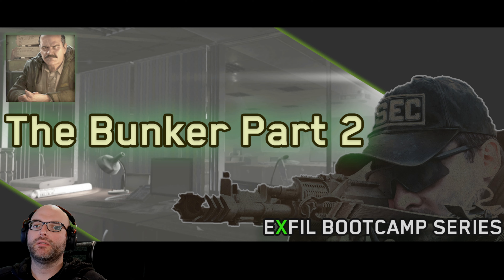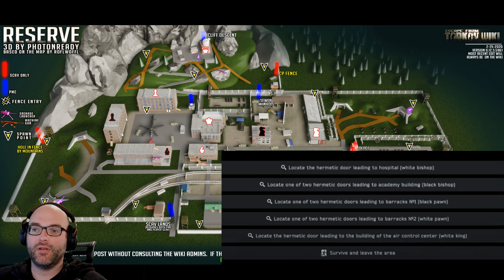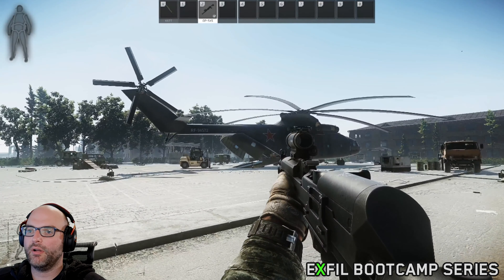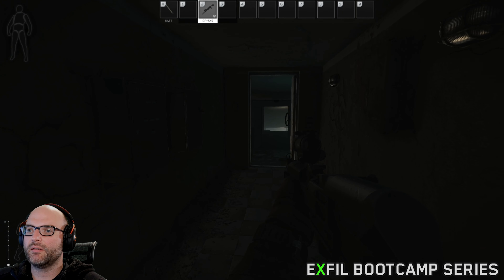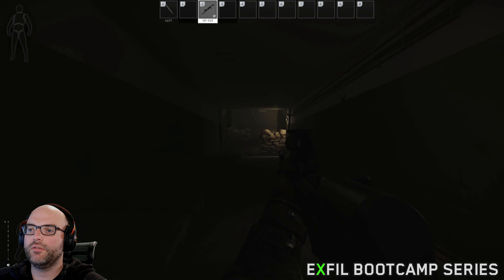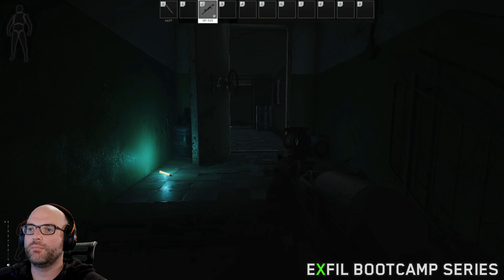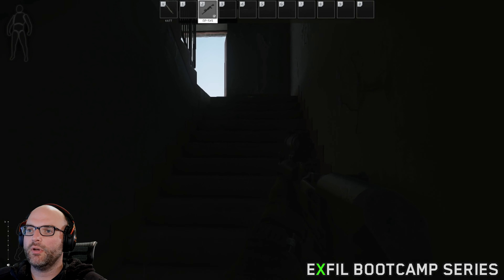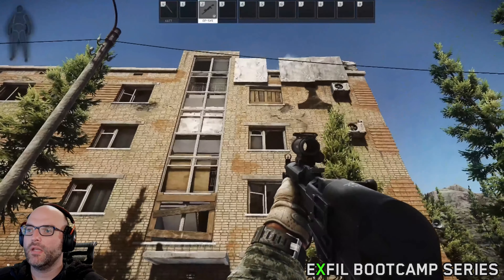Prapor NEW TASK "The Bunker Part 2" | Escape From Tarkov (EXFIL BootCamp Series)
An Escape From Tarkov Podcast - The EXFIL